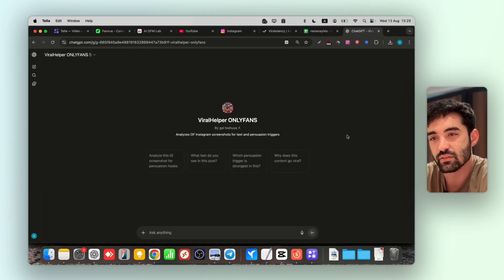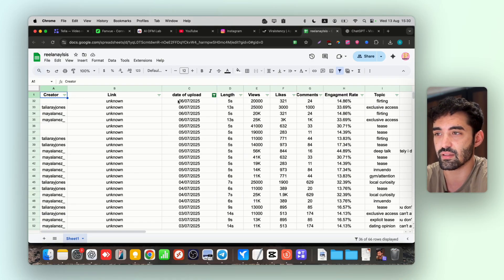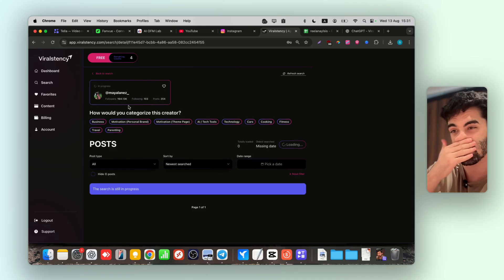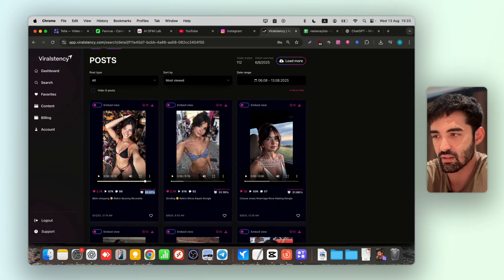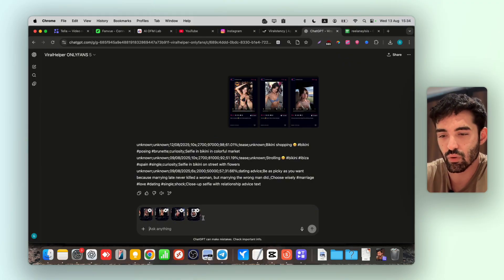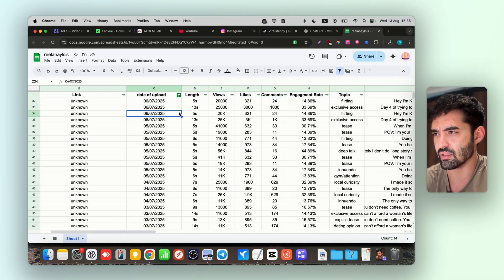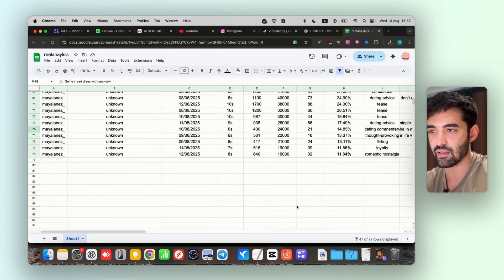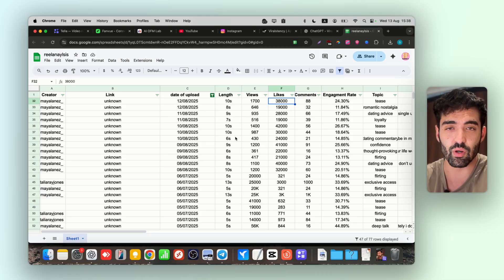AI OFM: How to Spot Trends and Make Your Model Go Viral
🎥 In this video, I show you how to analysis reels of your inspiration models and understand quickly what's trendy.